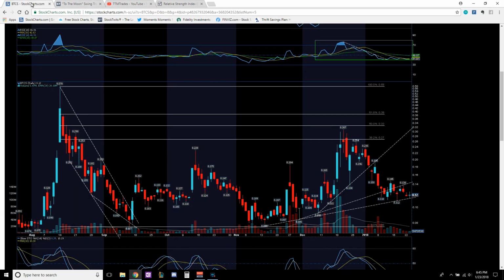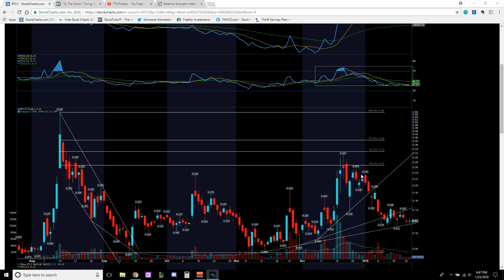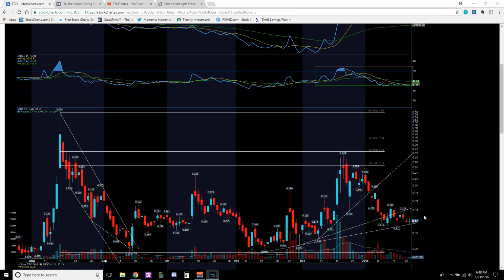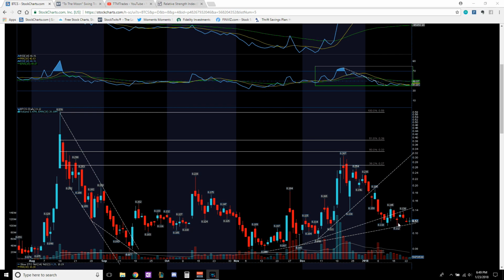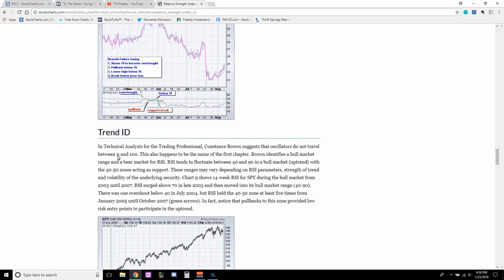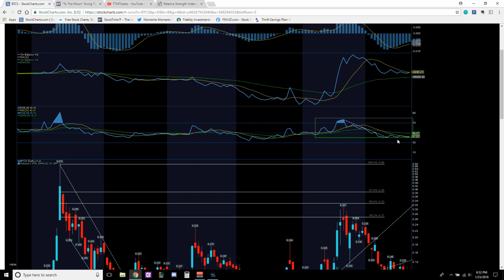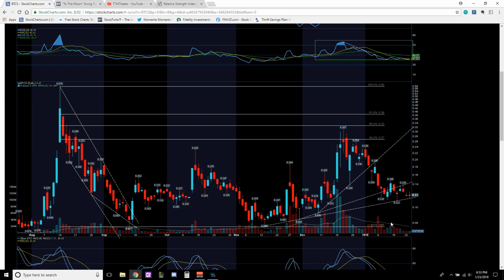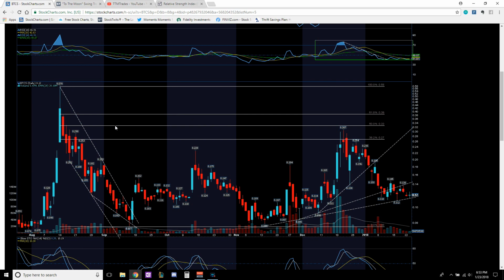BTCS The Sleeping Giant Shall Awake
Welcome back to the Daily Review of the Hottest Penny Stocks.  Today we will be talking about Penny Stock BTCS and how it is primed for takeoff.  Should you continue sitting on the sideline or make an entry?
SHOW MORE